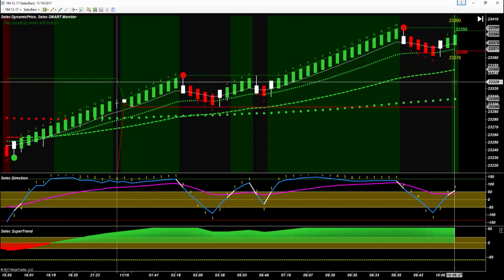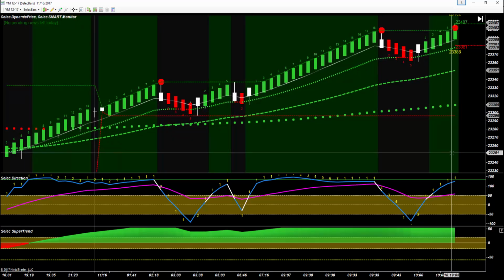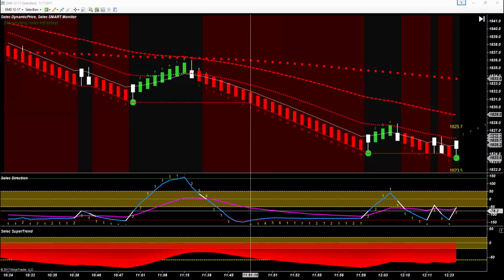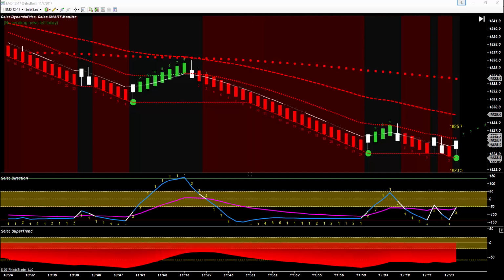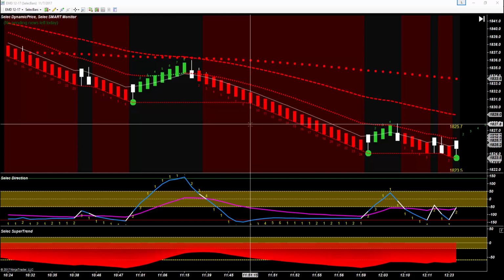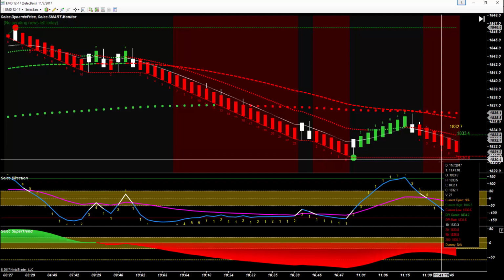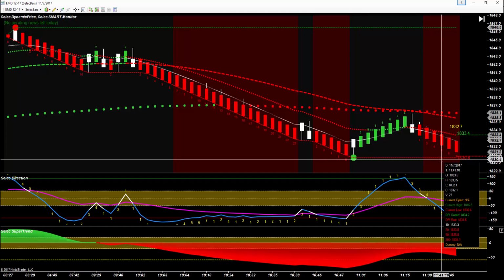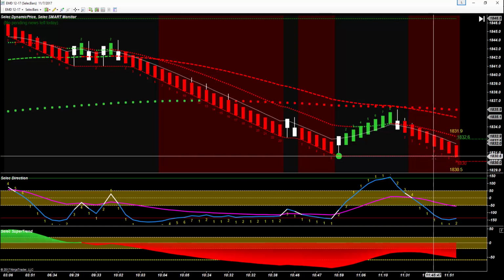SelecTraderPro - High/Low Trend Trade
The Trend trade specifically for heading into an established high/low of the day.